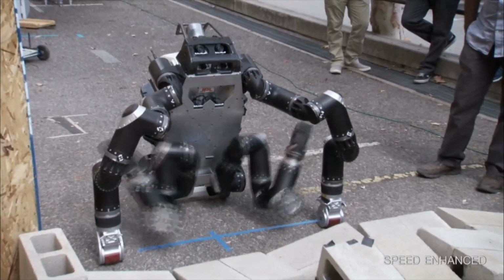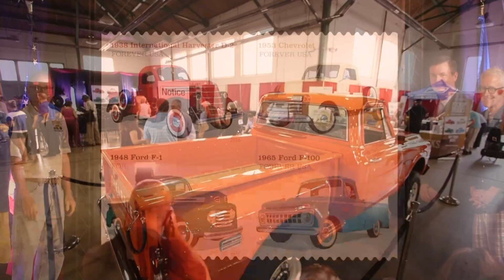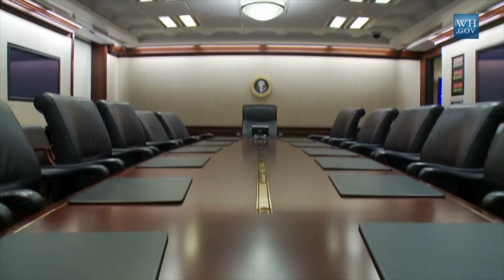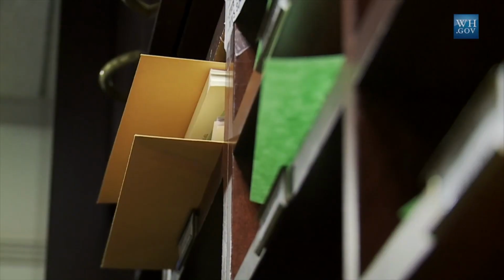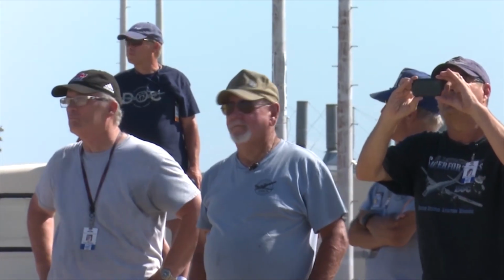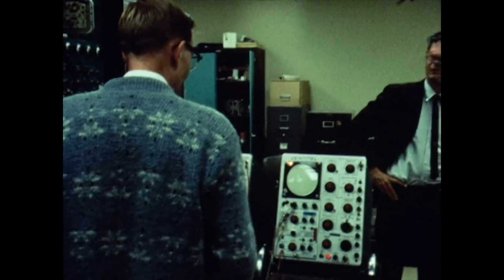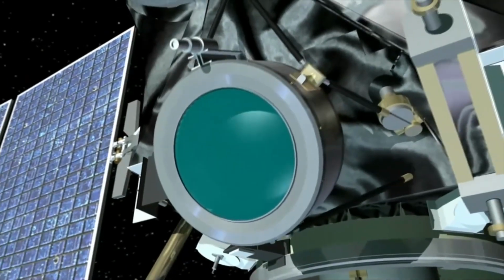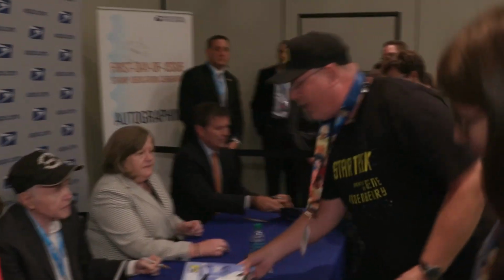Period 5 Practice Newscast 6